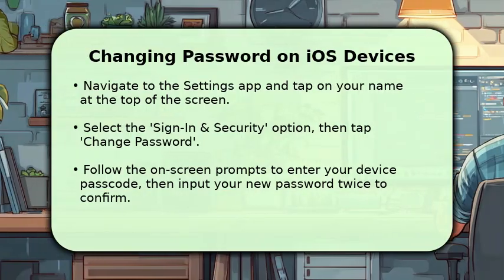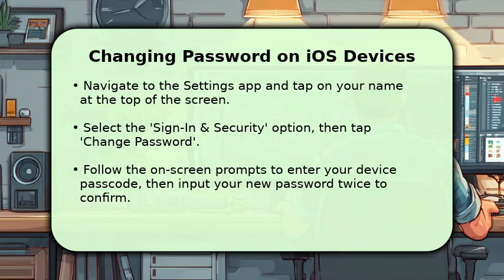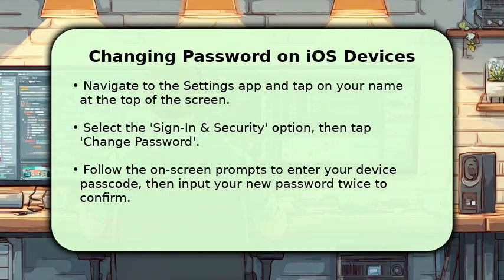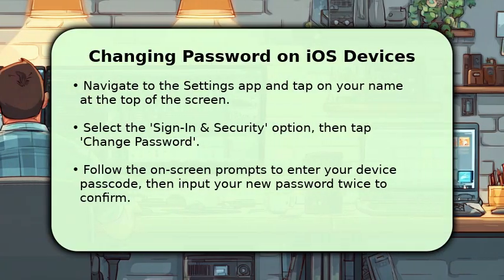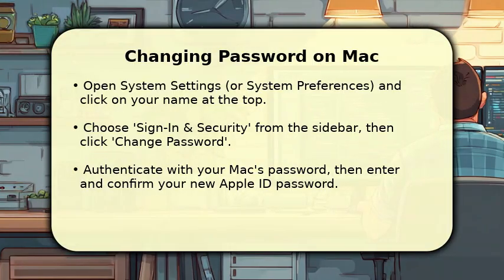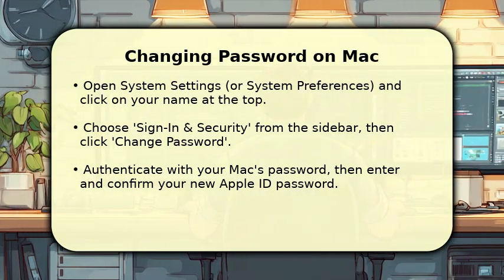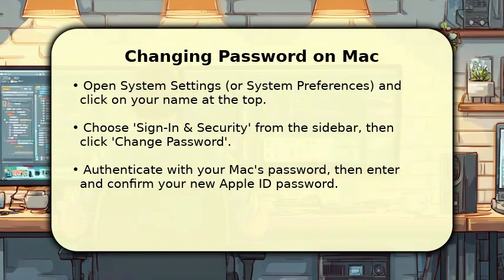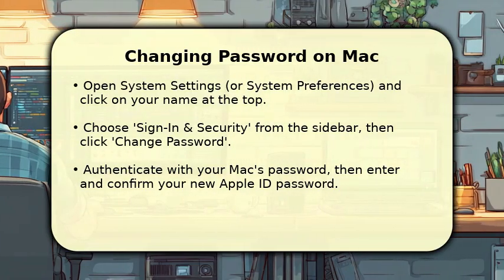Can You Change Your iCloud Password - Full Guide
▸ :^) Need to change your iCloud password but aren't sure where to start? This comprehensive guide walks you through the entire process, step by step. Whether you've forgotten your password, want to enhance your account security, or just need to update it, we've got you covered. Learn how to successfully reset your Apple ID password, understand the security implications, and keep your iCloud account safe and secure. Follow along for clear instructions and essential tips on managing your Apple credentials.

What you'll learn:
- How to change your iCloud password on various Apple devices.
- Steps to reset a forgotten Apple ID password.
- Best practices for iCloud account security.
- Troubleshooting common password issues.